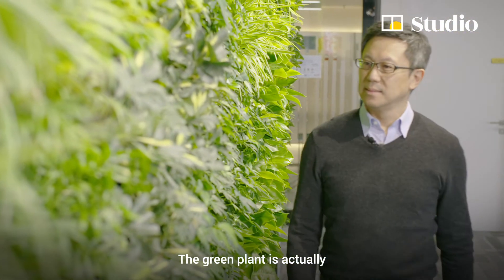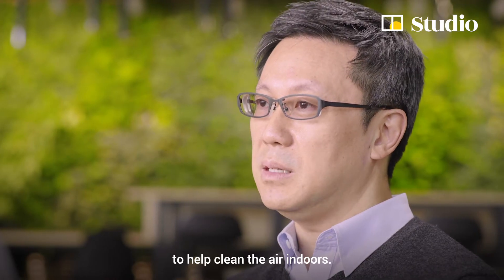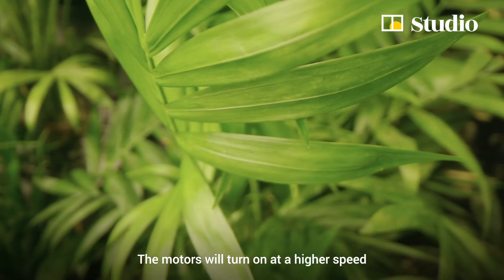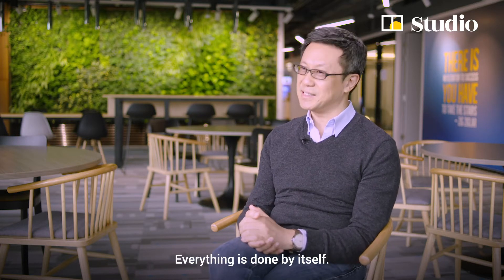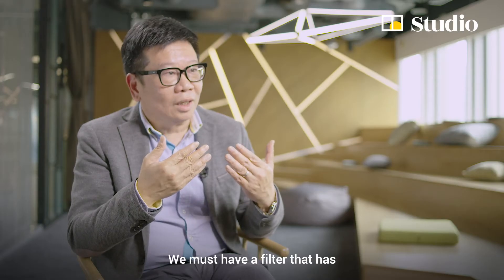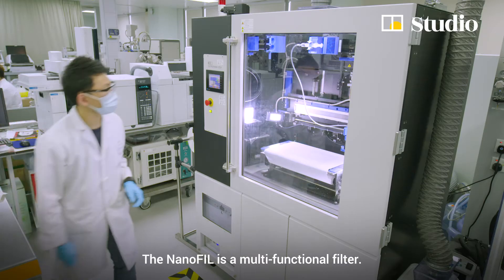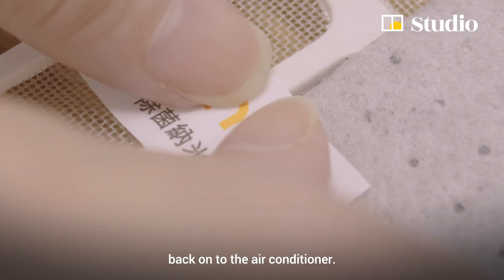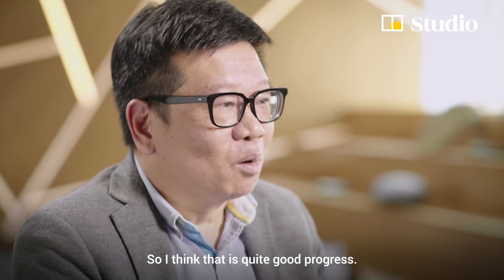Healthy Living: Tech for Good - Air Pollution Solutions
Indoor air pollutants can cause a host of health problems ranging from respiratory irritations to heart diseases. That is why HKSTP start-ups Eco Link and Bravolinear developed the NanoFIL air filter and EnvoAir Greenwall technology respectively to remove these pollutants before they reach your lungs, so you can protect your health and breathe easy.